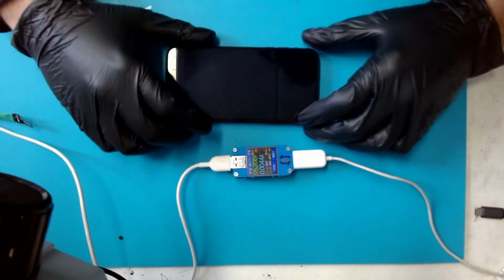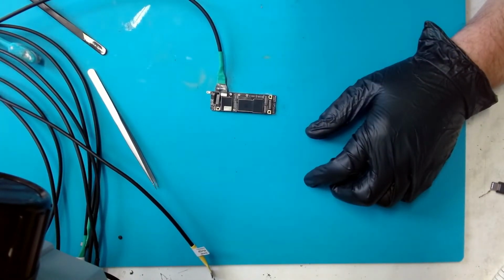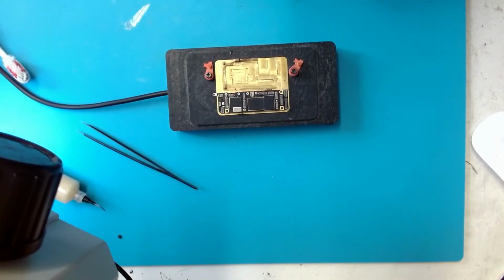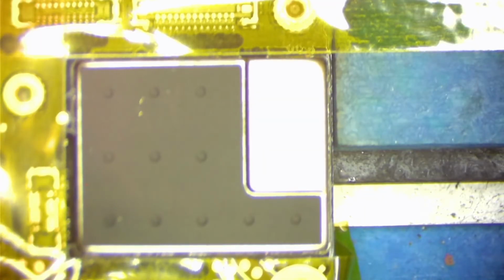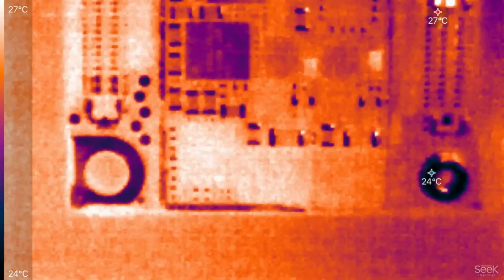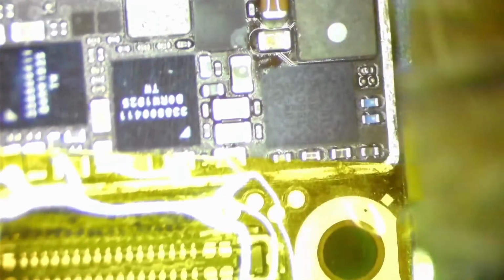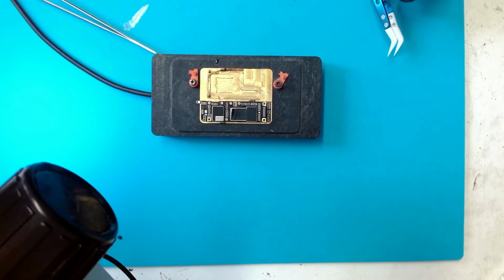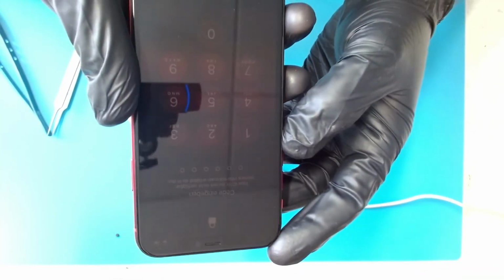iPhone 11 -- VDD_MAIN Short repair | no power